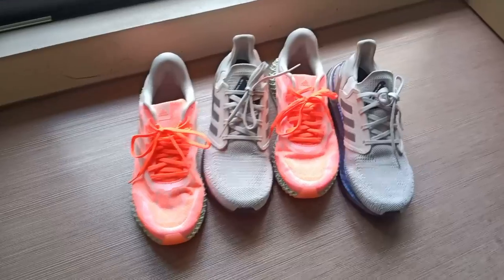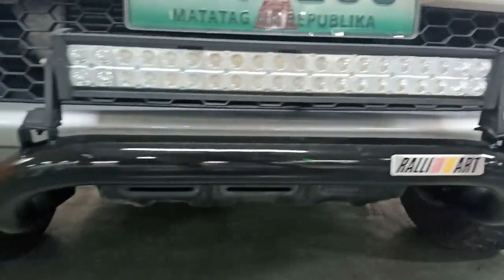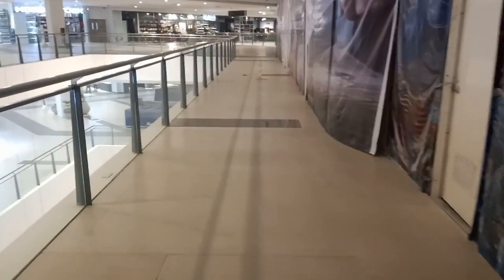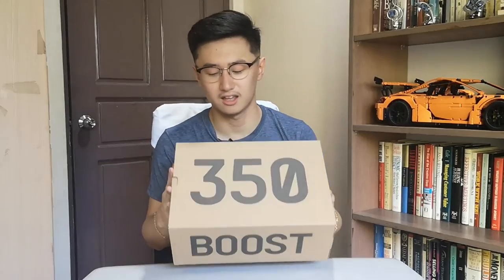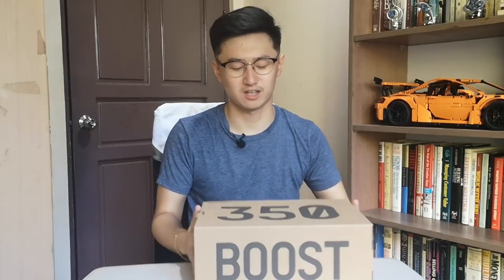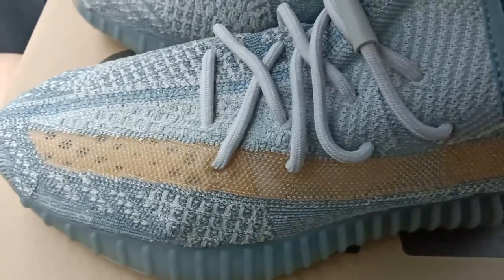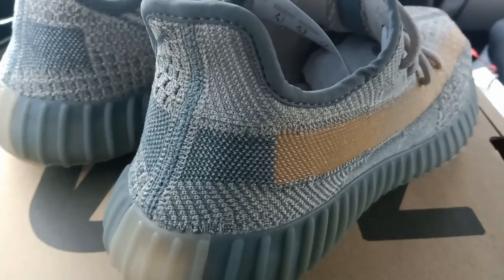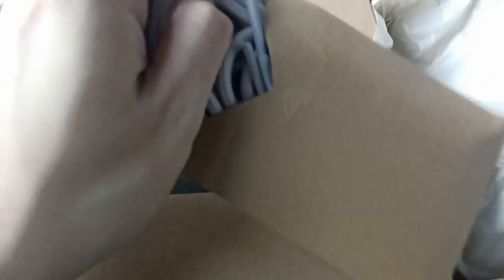Picking Up the YEEZY 350 ISRAFIL from adidas Ayala Malls | thisisaldridge vlog #13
ADIDAS YEEZY 350 ISRAFIL in-store pickup in Ayala Malls Manila Bay. Take a short trip with me before I review the pair itself. There's still a lot of releases for the upcoming weekend. I already took an L on the Kobe Protros, but still looking forward for the weekend releases. It is difficult to buy hyped sneakers manually, but if God allows, then He might just grace me with occasional W's.

HUSTLE NEVER STOPS (I sell sneakers here):
EQUIPMENT:
Camera: Realme 3 Phone/Huawei P20 Pro
Mic: Boya BY-M1
Editing Software: Davinci Resolve 16